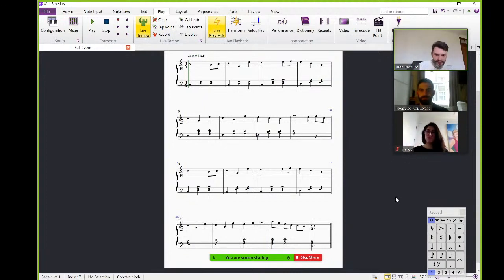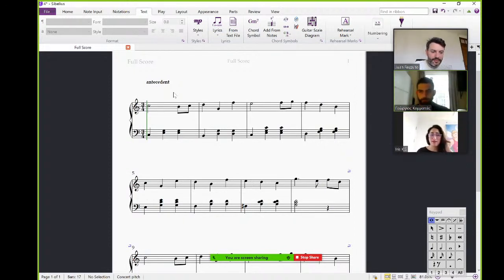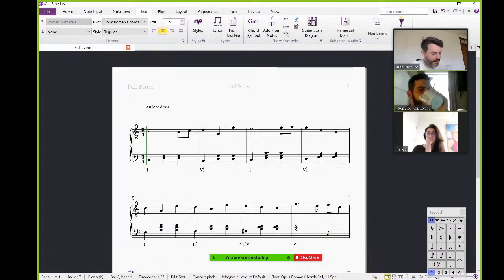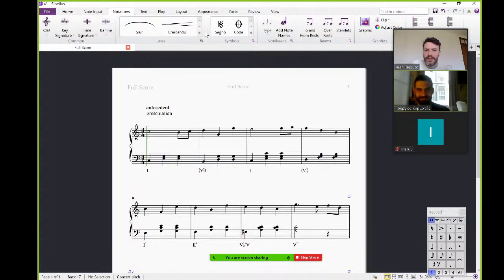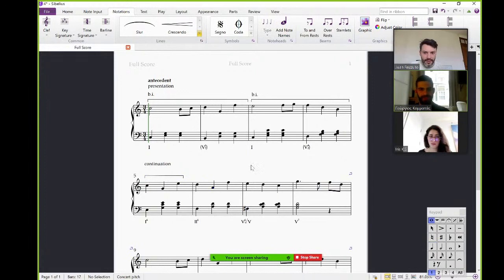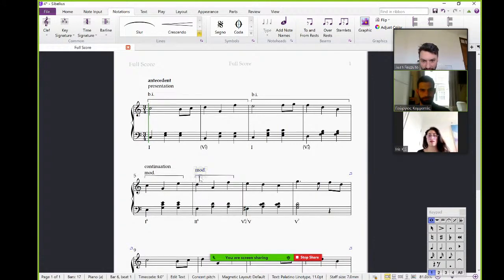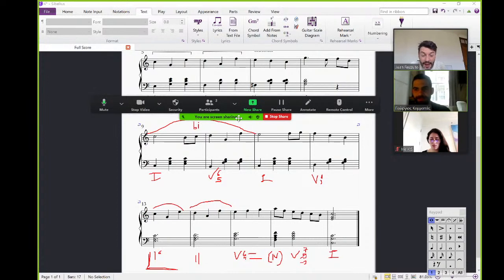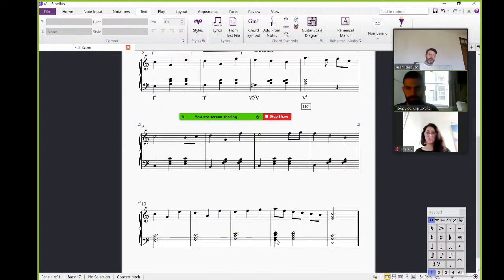Classical Music Analysis - Extensions Part II - 15.02.2021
We worked with the definition of Extension and the examples of it provided by William Caplin.

If you want to read more about it, check out our blog article!